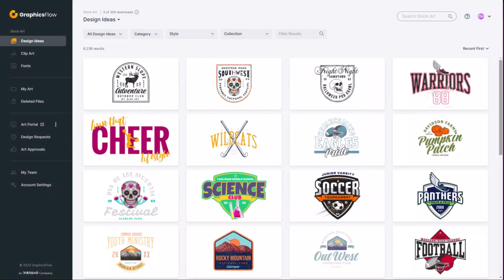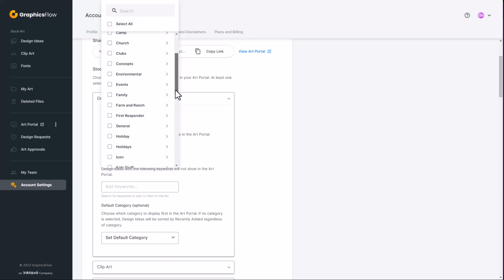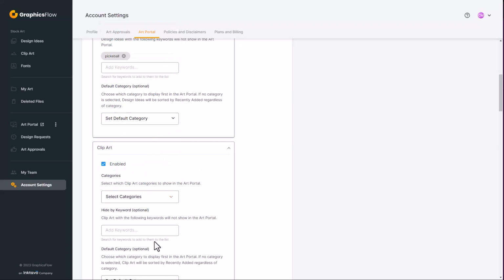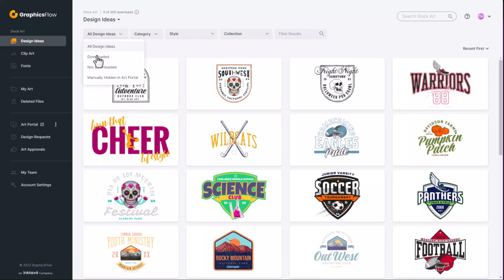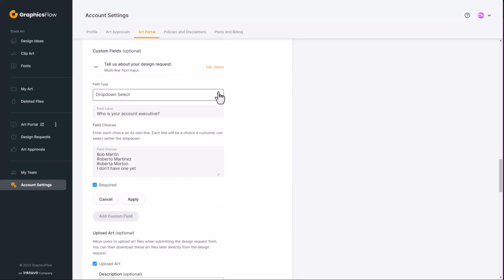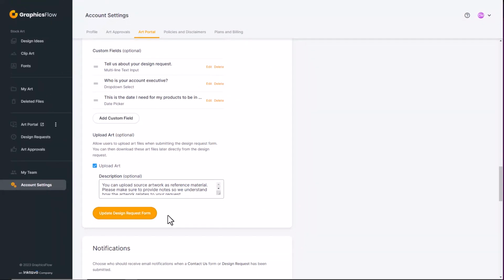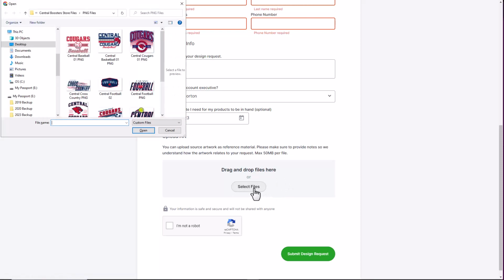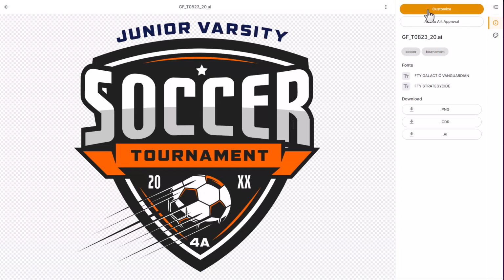Updated features in the GraphicsFlow Art Portal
The GraphicsFlow Art Portal has been updated with new features.
New features include:
-Select categories and sub-categories of designs or templates in your portal
-Hide or enable individual clipart images or designs in your portal
-Select a default clipart or design category for your portal
-Add custom fields to the Art Portal design request form including a date picker for deadlines
-Customers can upload source artwork in common graphics formats during the art request process in the portal
-Create previews of common graphics formats when customers upload logos or source artwork

0:00 GraphicsFlow Art Portal overview
0:36 Updated GraphicsFlow navigation
1:00 Customize Art Portal settings
1:10 Customizing design categories in the portal
1:48 Hiding designs and clipart in the portal by category or keyword
2:09 Customizing clipart categories in the portal
2:33 Selecting default categories for clipart and designs in the portal
3:04 Hiding individual designs and clipart
3:30 Customizing the design request form
4:44 Uploading artwork and logos during the design request process
5:15 Processing a design request in the portal
6:20 Accessing a submitted design request in GraphicsFlow
6:50 Requesting more information on GraphicsFlow or the Art Portal